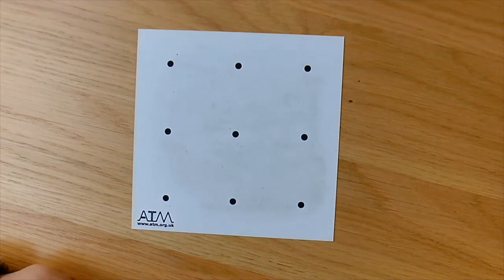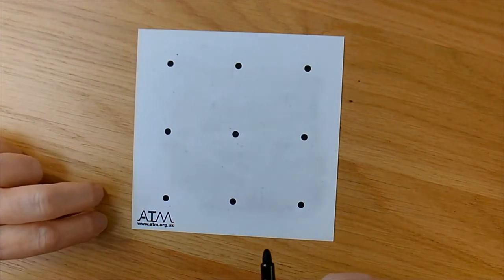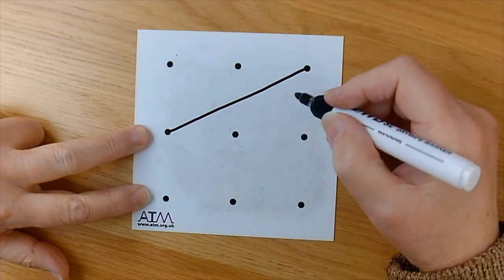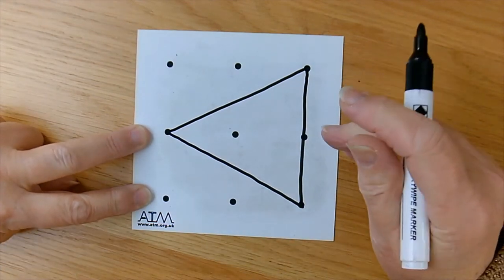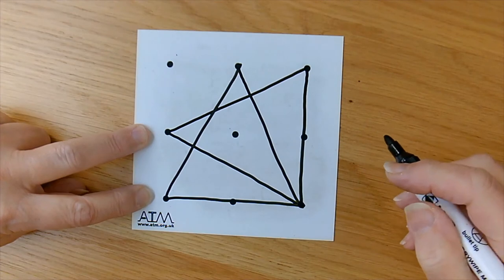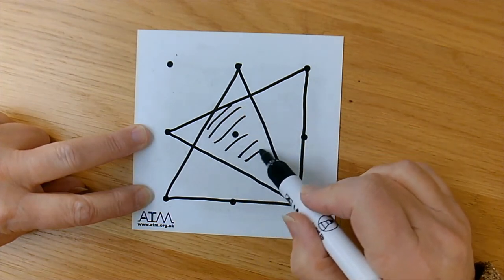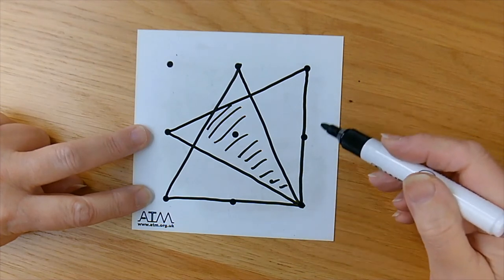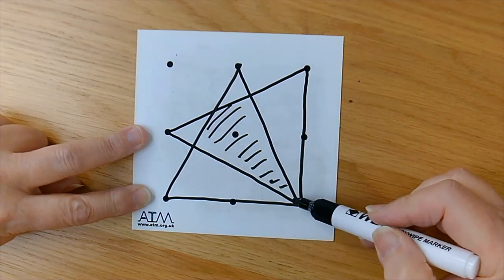Overlapping areas problem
Heather Davis shares a short problem solving activity for the ATM 2021 Conference Workshop